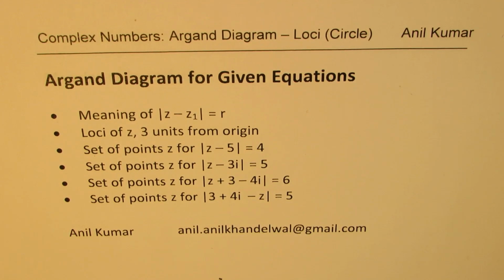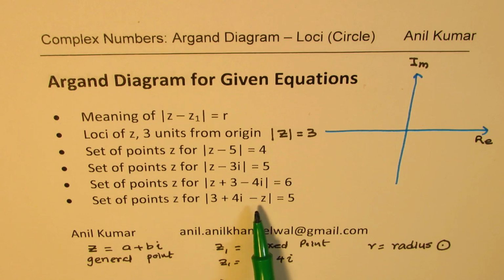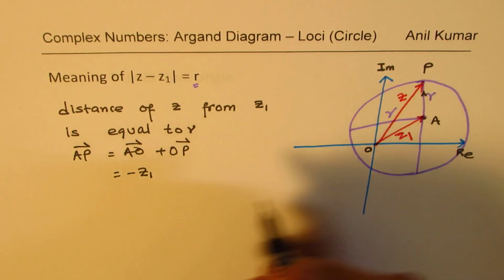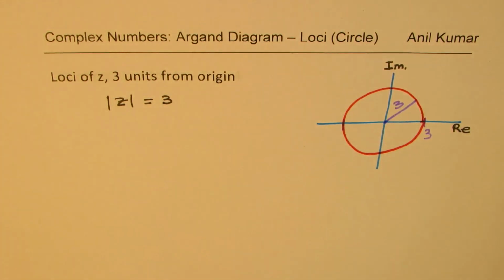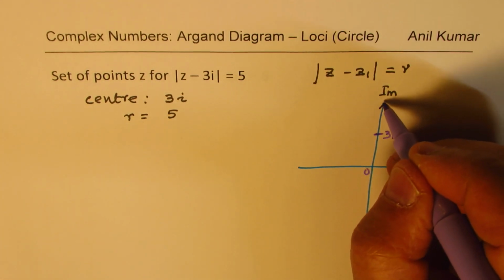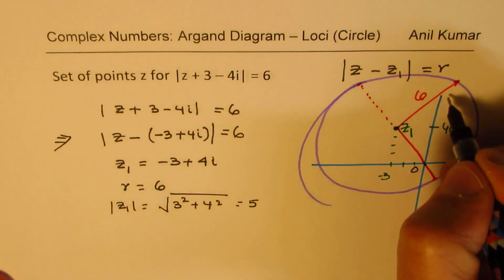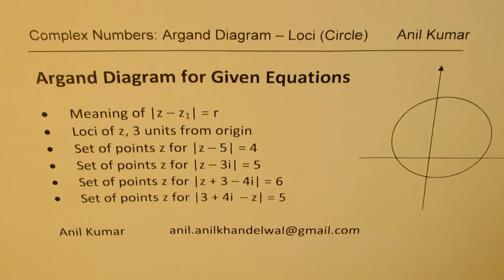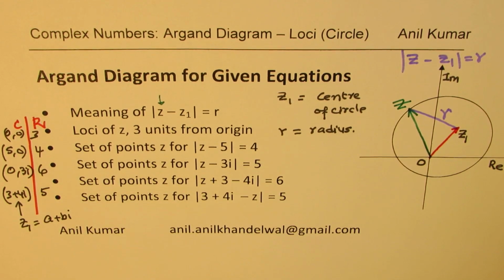Complex Numbers Loci Circle Argand Diagrams A Level GCSE IB Math -GCSE-EDEXCEL-SAT